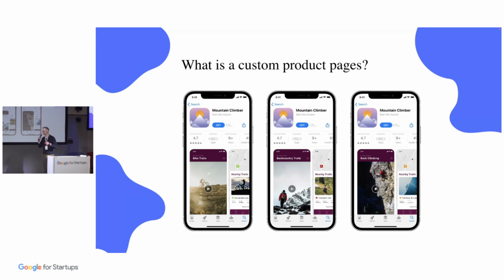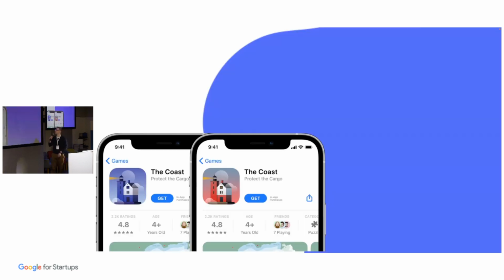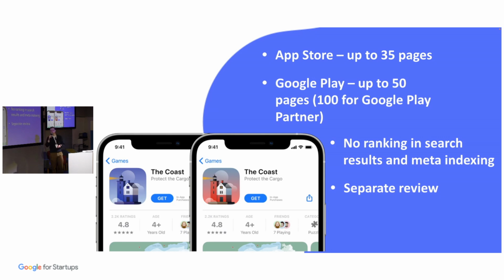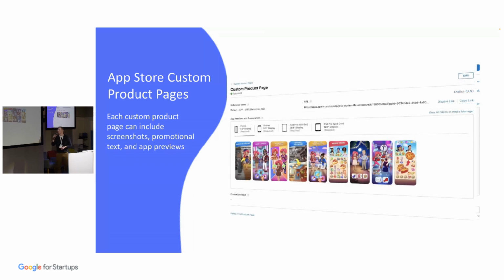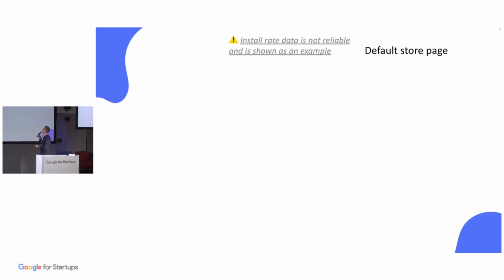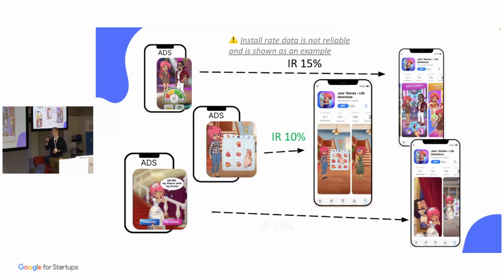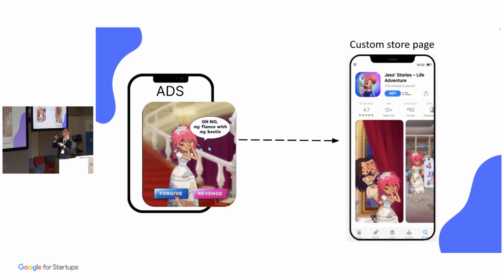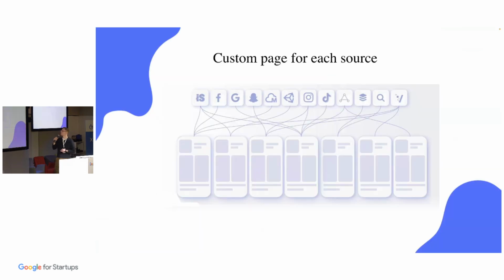GameCamp Summit - Best Practices for Using Custom Product Page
How to increase Install Rate with custom product pages on Google Play and App Store? Good and bad practicies, examples and case studies.